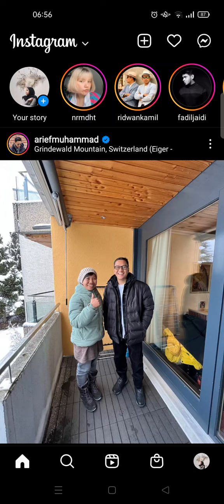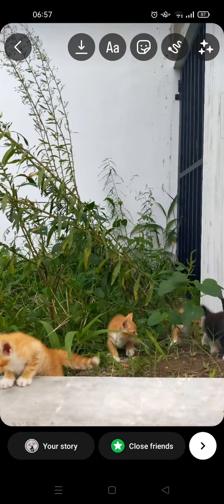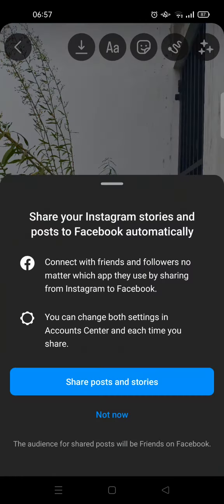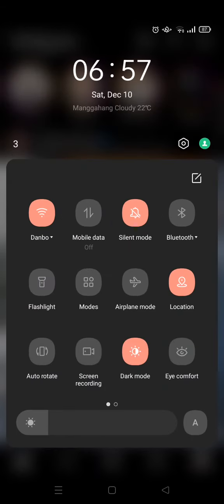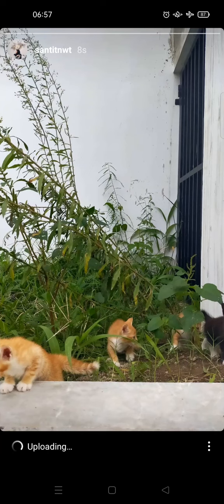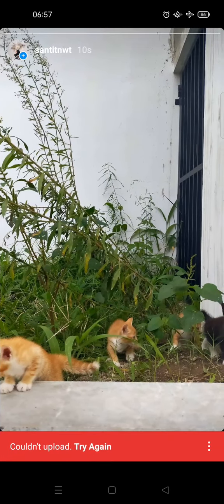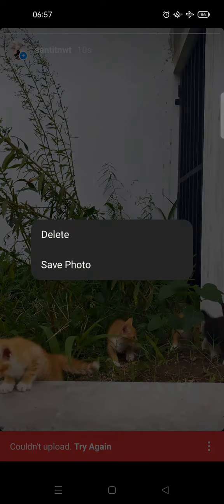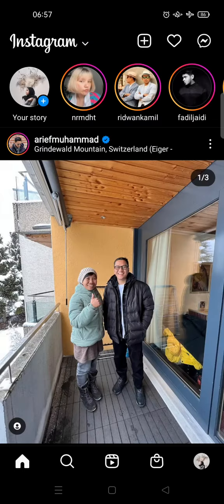How to Delete an Instagram Story before It Finishes Uploading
Here's a trick for you if you want to delete an Instagram Story before it finishes uploading